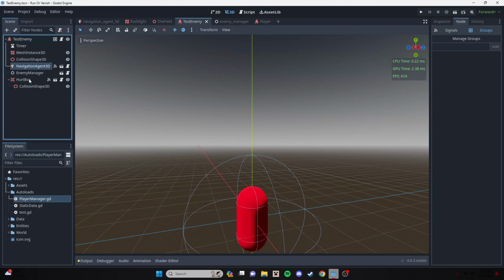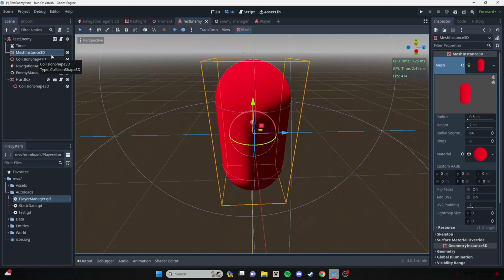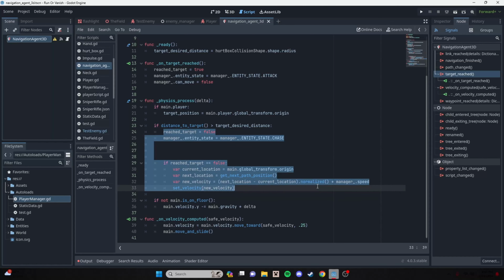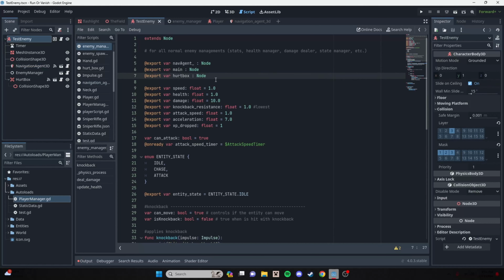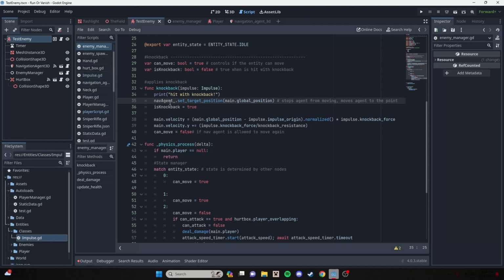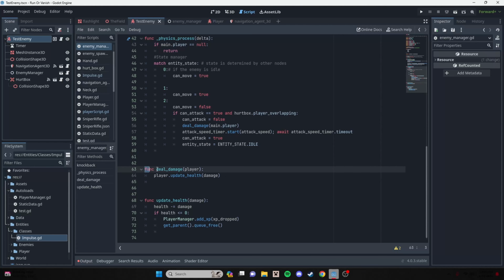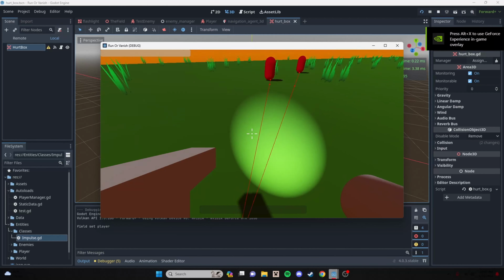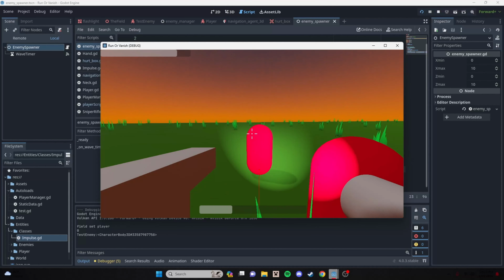Enemy AI Tutorial in Godot 4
Unlike other tutorials, this tutorial will show you how to make an enemy that can be expanded on easily, proving useful when creating a game.